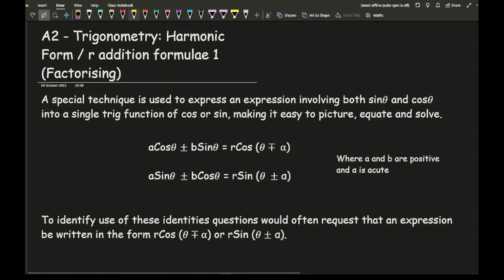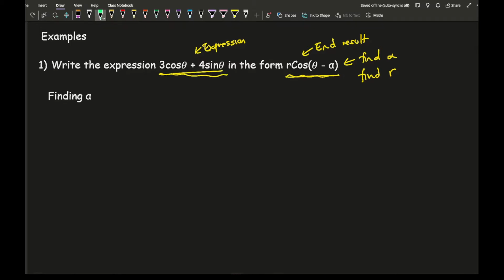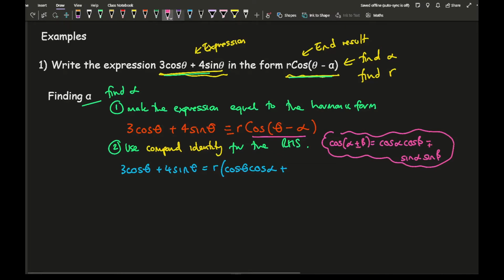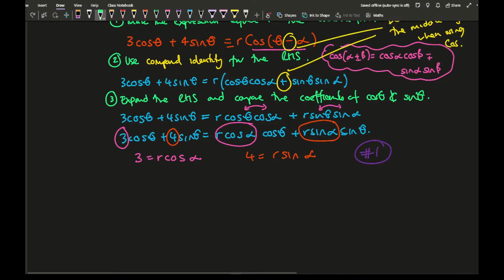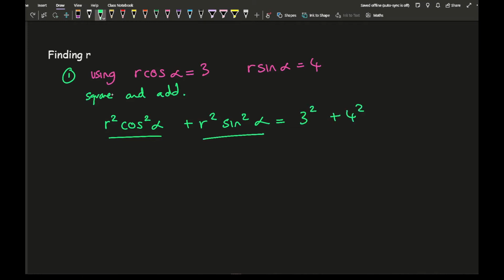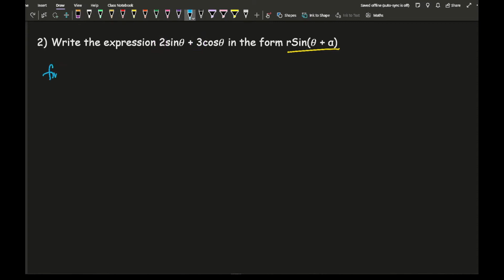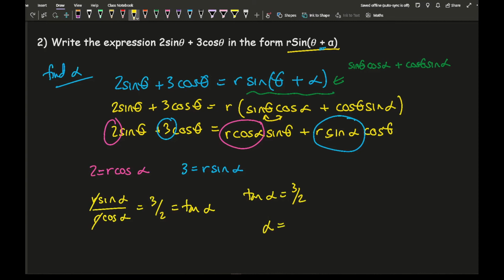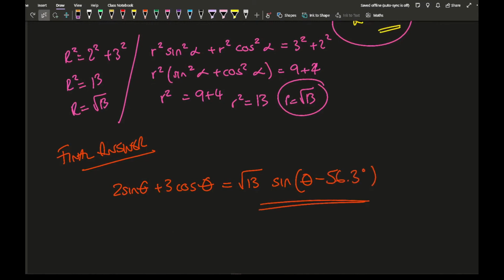AQA/A2 Maths - Trigonometry: Harmonic Form 1 - Factorising into Rcos(x-a) or Rsin(x-a)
Introduction to the identities and how to factorise into Harmonic Form